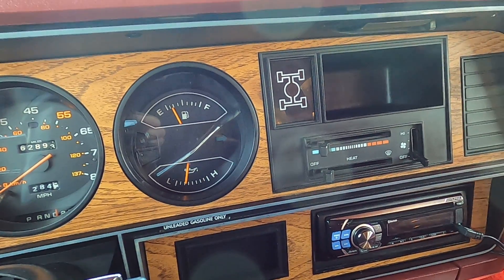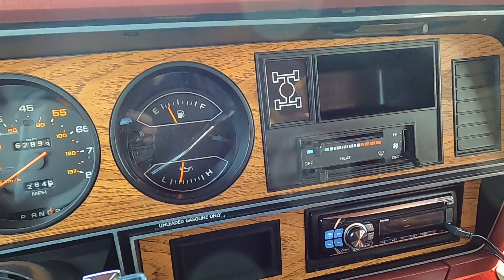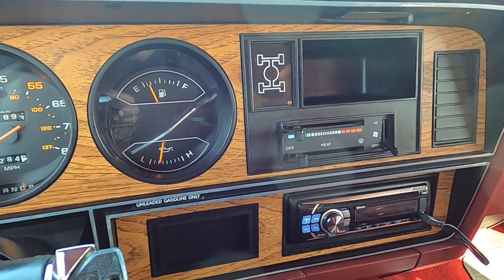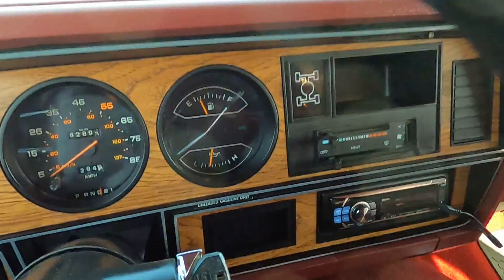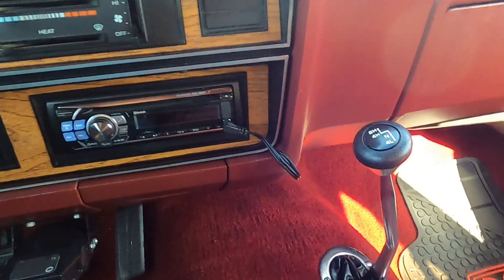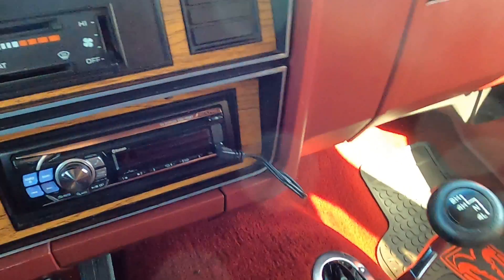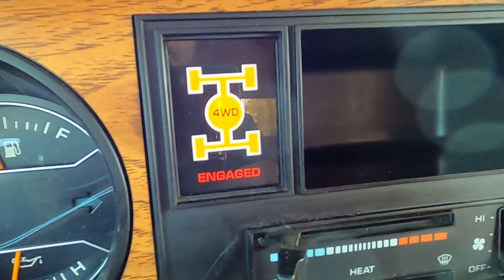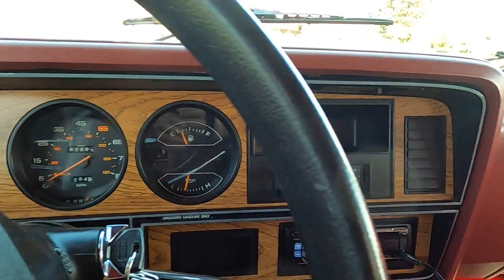4wd and Shifting Into Reverse